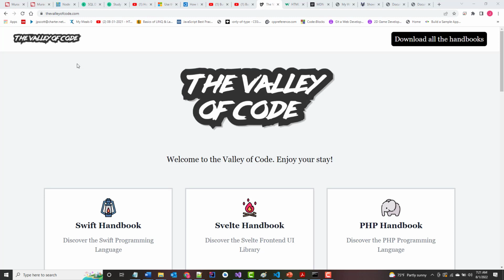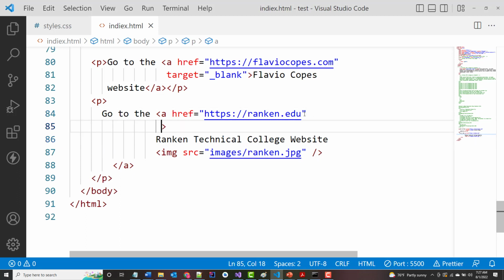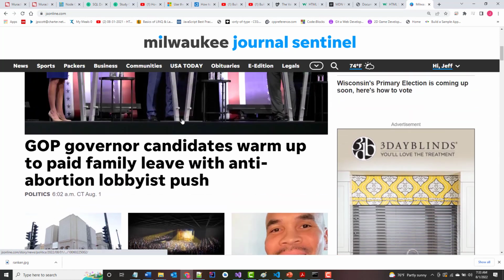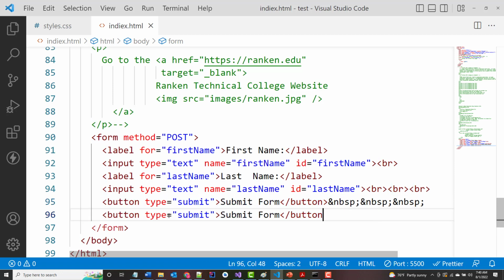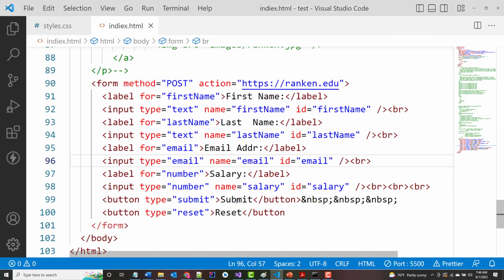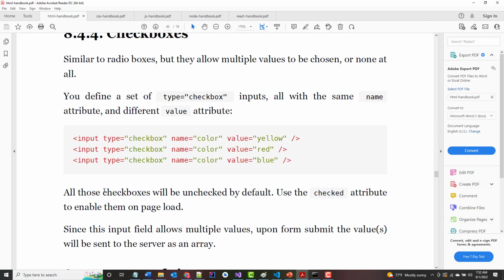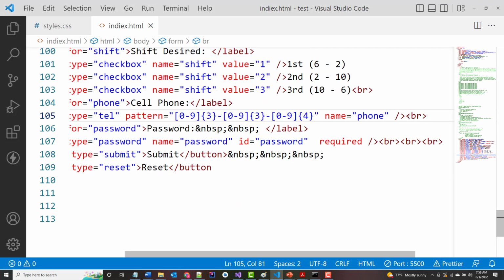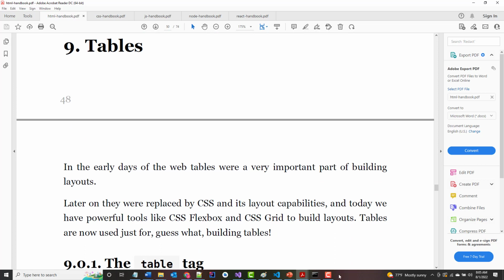AWD1111 - HTMLReview - Part03